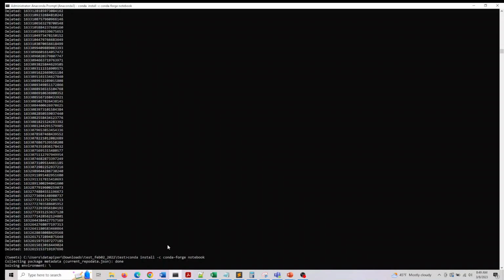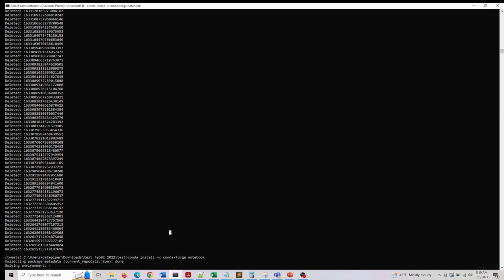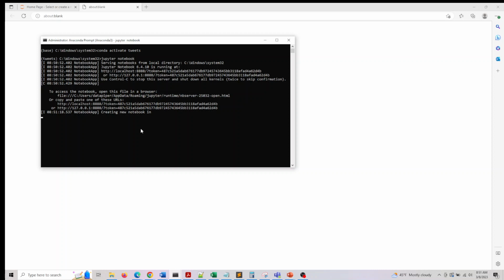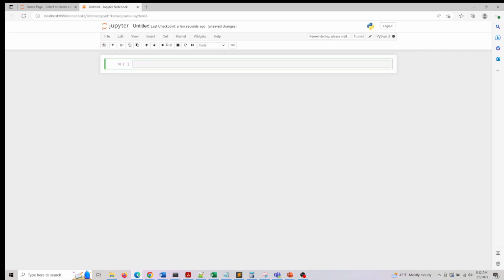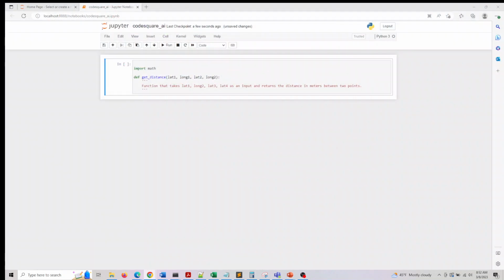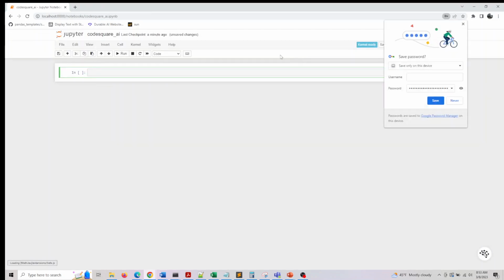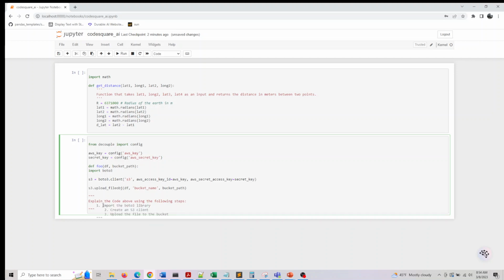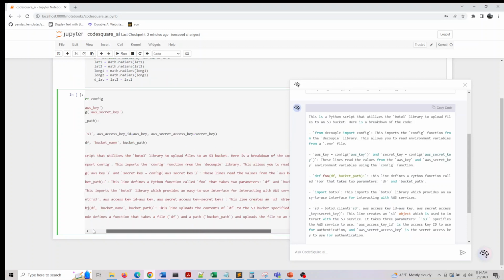Integrating Open AI with Google Series : Chrome Plugin for Jupyter Notebooks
CodeSquire works in places that Github Copilot doesn't. We provide a browser extension so that you get the same great code suggestions in places like Google Colab, BigQuery, and JupyterLab in your browser.